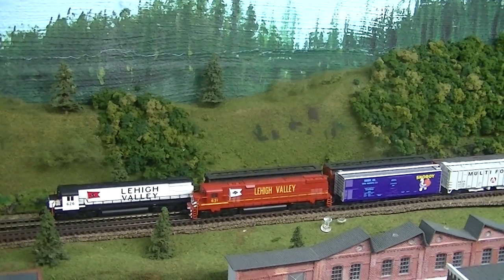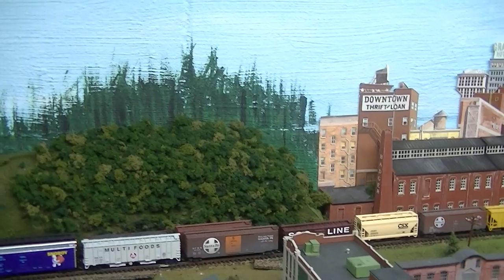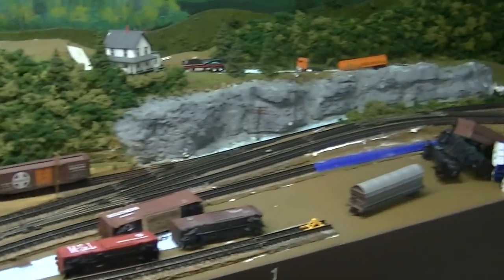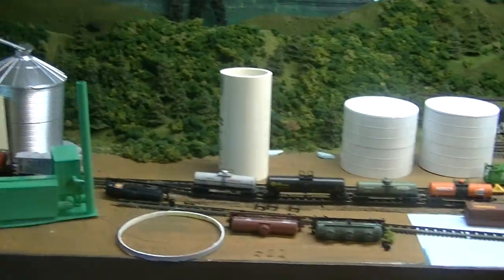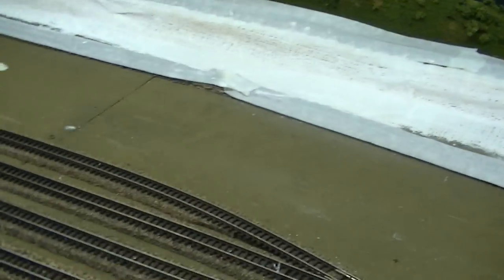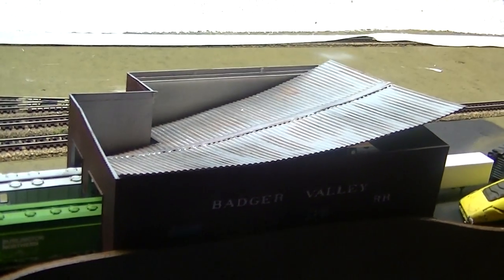Badger Valley Railroad 01/27/13 update